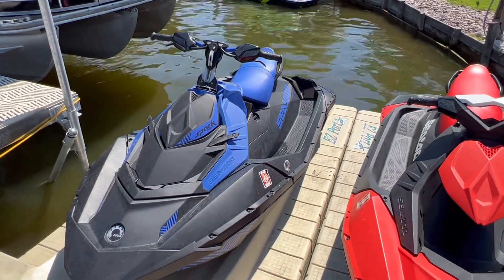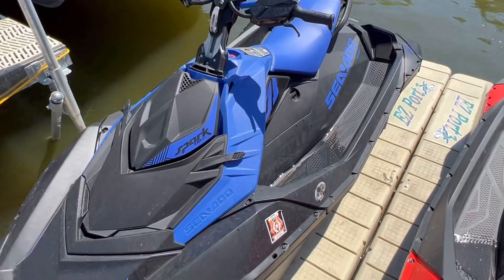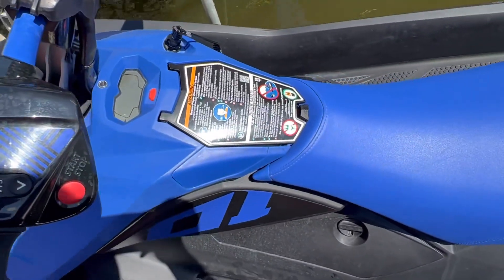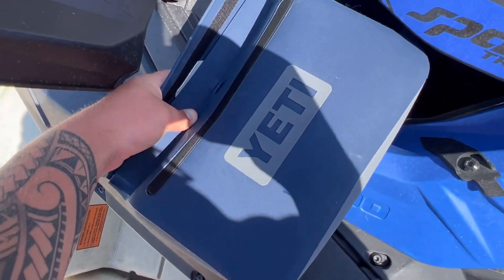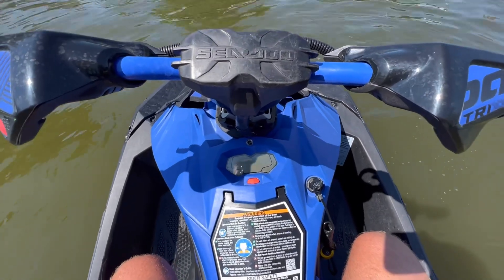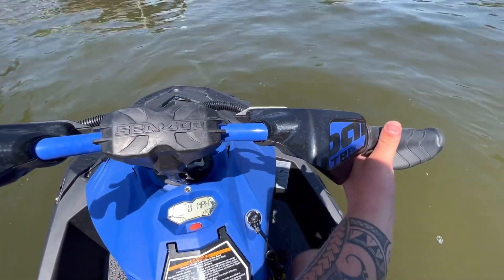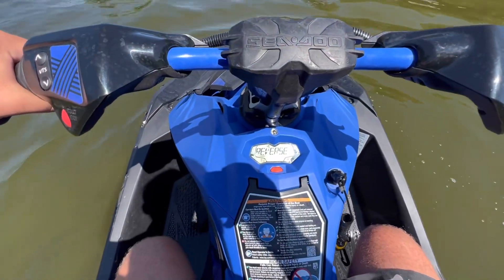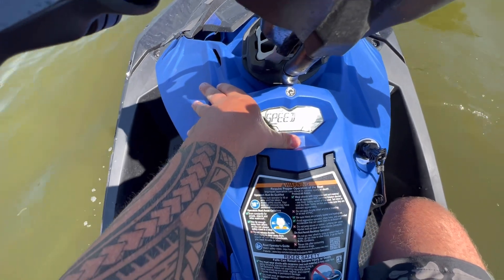2022 sea doo spark trixx review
I bought this at Nielsen enterprises in lake villa Illinois, I’ve never had so much fun on a ski!